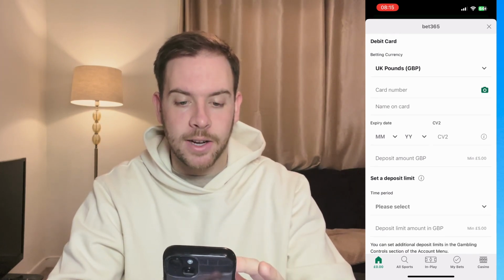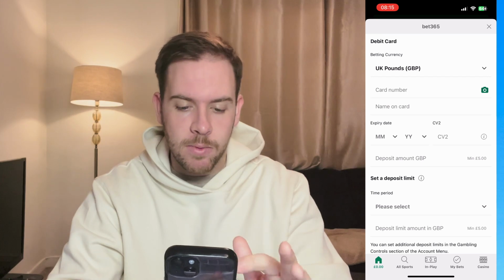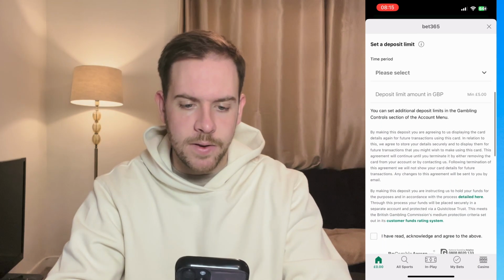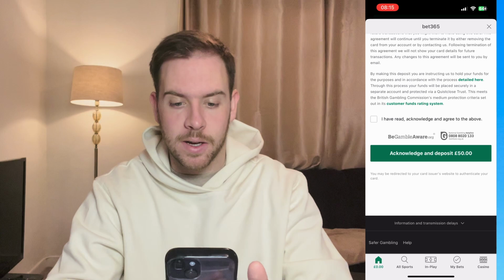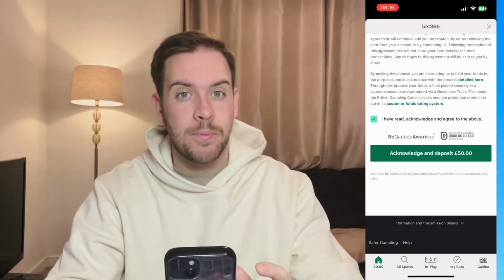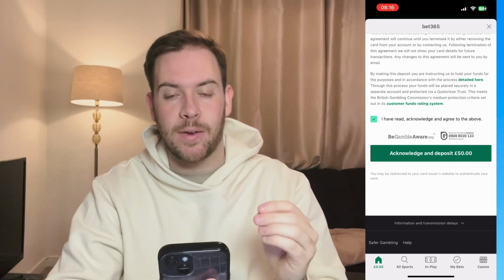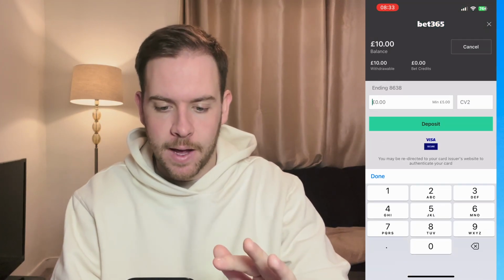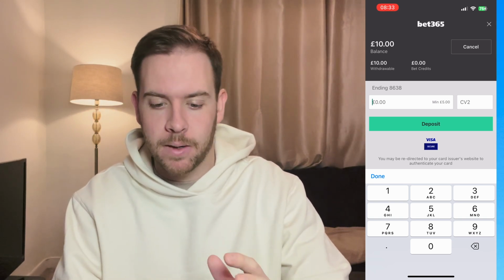How To Deposit Money On Bet365 Using Mobile App - Add Money To Bet365 Account (Full Guide) - 2025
🚀 How To Deposit Money On Bet365 Using Mobile App - Add Money To Bet365 Account!

In this video tutorial, I will show you step-by-step how to deposit money on to your Bet365 account using mobile app on iPhone IOS or Android.

If you've ever wondered how to add money to your Bet365 account, then watch this video!